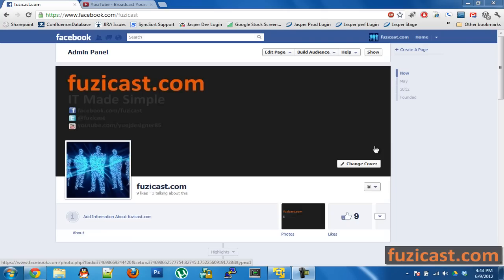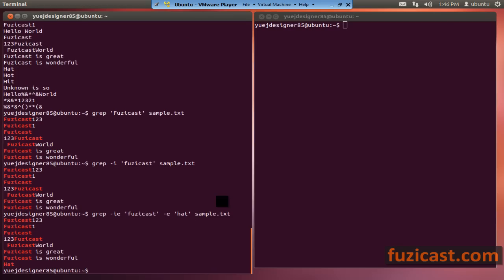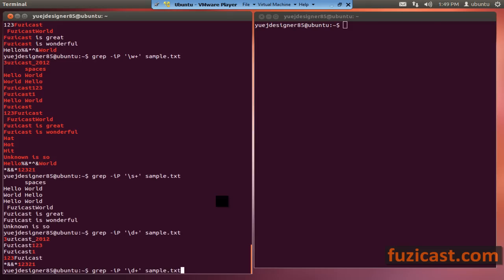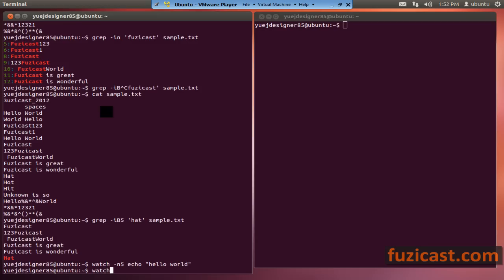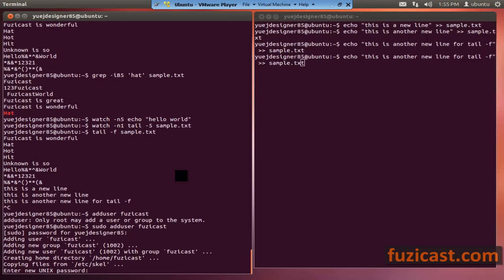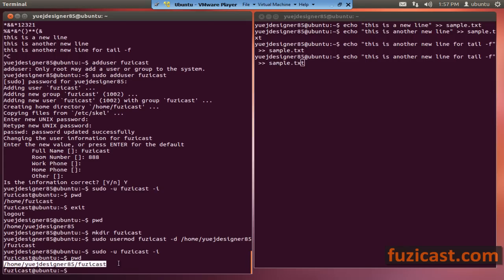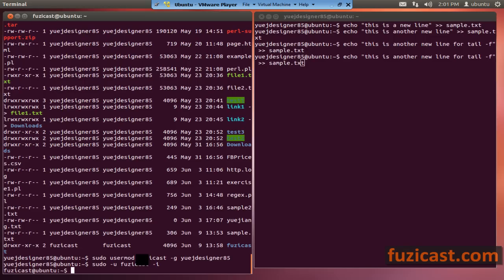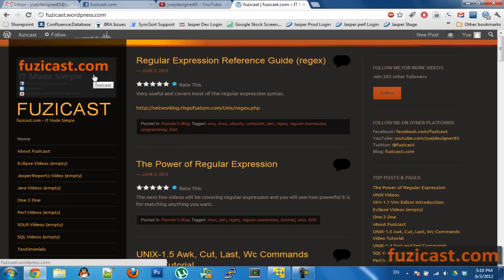UNIX-1.6 grep, useradd, usermod commands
last -10 username - get last 10 logins of specific user
passwd - change password
diff -y file1 file2 - find differences between 2 files
grep 'regex' file -  search for pattern
grep -i 'regex' file - case insensitive search
grep -P 'regex' file - full support of Perl regex
grep -e 'regex1' -e 'regex2' file - search for multiple patterns
grep -v 'regex' file - inverse of search pattern (return non-matching lines)
grep -n 'regex' file - display line number with search result
grep -B4 'regex' file - also display 4 lines before match
watch -n5 command - executes command every 5 second
adduser username - add a new user
usermod username -d /home/newhome - change home for new user
usermod username -d /home/newhome -m - change and move home content to a new home
usermod username -e 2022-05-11 - set account expiration date
usermod username -g group_name - set user group name/id
usermod username -l new_username - change username for user
usermod username -p new_password - change password for user
usermod username -s shell_name - change default shell for user
sudo -u username -i - run future commands as another user